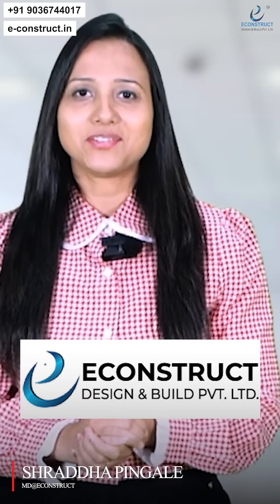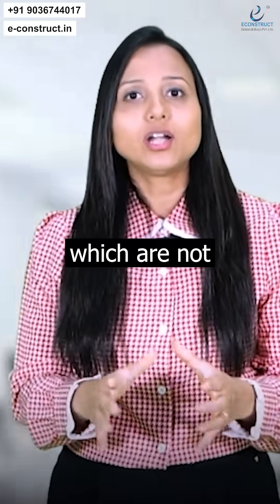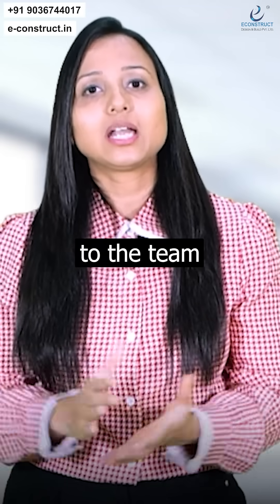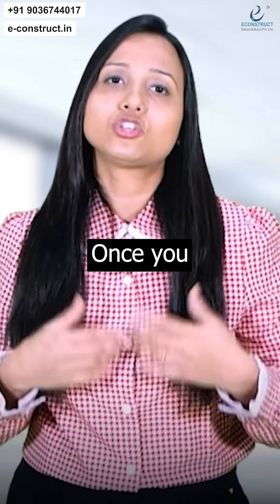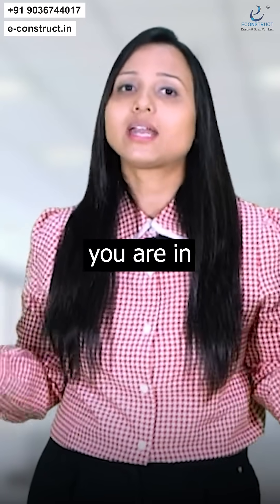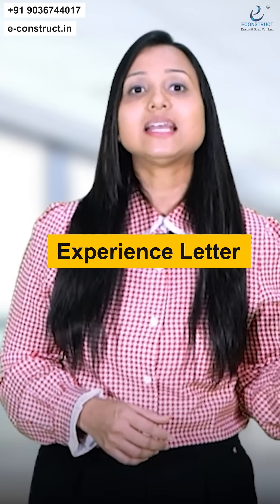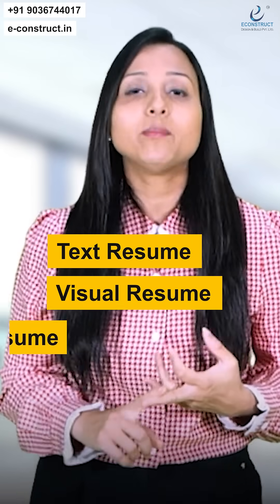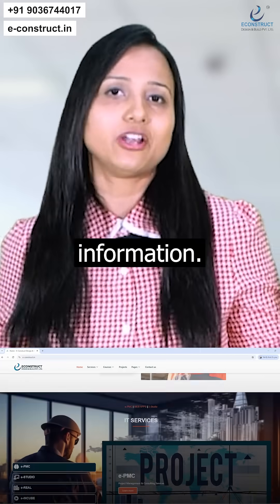ON - JOB Training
🏗 Advance Your Career with Project Management & BIM Expertise! 🚀

Master Study in Project Management with BIM Technology – the ultimate program to supercharge your skills and make you industry-ready!

🌟 Program Highlights:
💻 Training Modes: Online & Offline flexibility
👷‍♂️ On-Job Training: Real-world project exposure
📊 Software Training: AutoCAD, REVIT (Architecture, Structures, MEP), Synchro/Navisworks, InfraWorks, MS Project/Primavera, and more

📚 Codes You’ll Master:

International Standards:
🔹 PD 19650-0:2019
🔹 BS EN ISO 19650 series
🔹 PAS 1192-6:2018
🔹 BS 8536:2022

Indian Standards:
🔹 IS-456:2000
🔹 IS-800
🔹 IS-1893:2016
🔹 IS-13920
🔹 IS-16700

✔ Practical on-site experience through internships
✔ Learn BIM & Project Management with global and Indian codes
✔ Expert instructors with industry insights
✔ Globally recognized certification with placement assistance